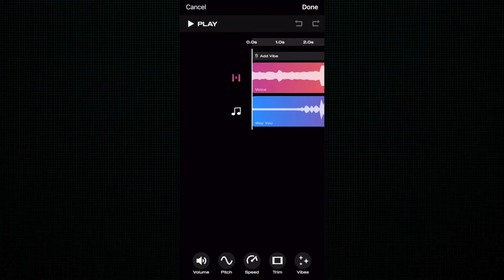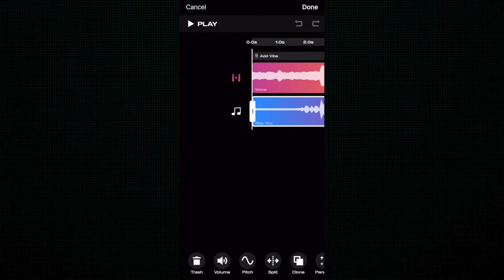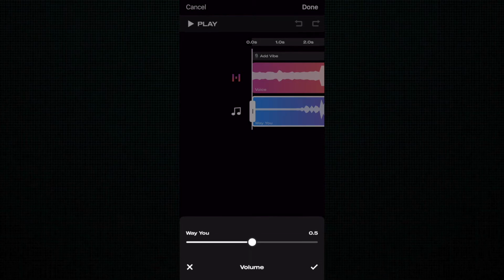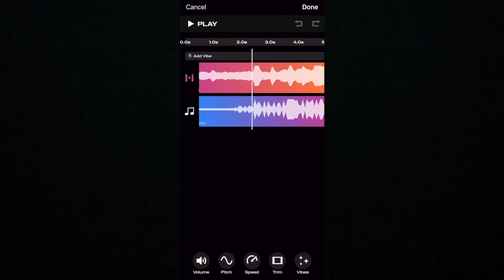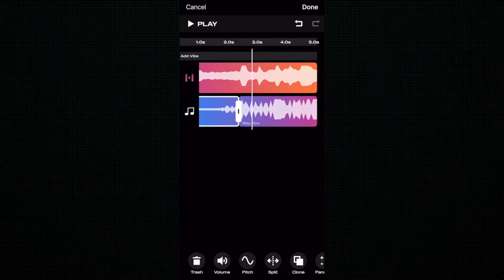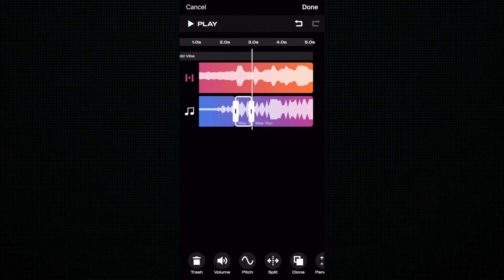How To Modify a Beat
Here's a quick tutorial on how to modify a beat on mayk.it in less than 5 minutes. Put a song in your vocal range, slow down a song, even add panning!